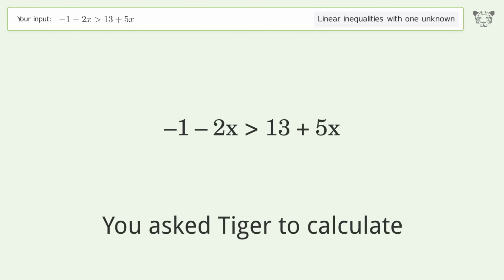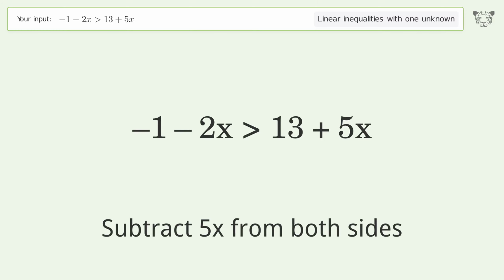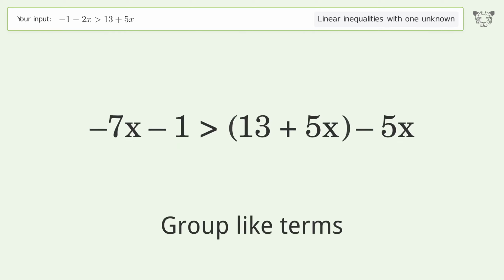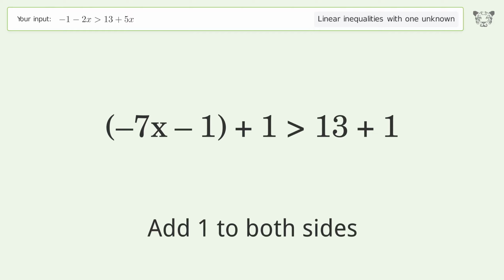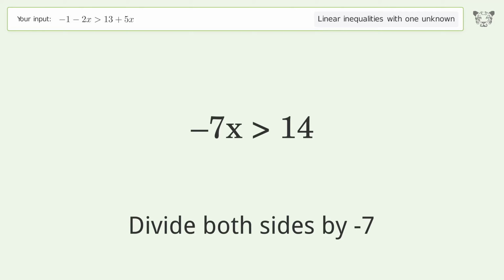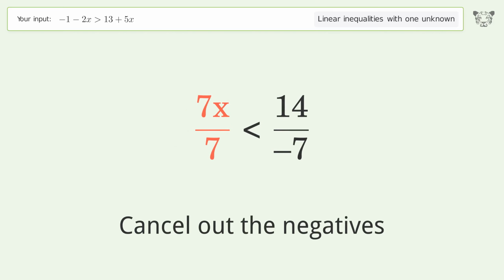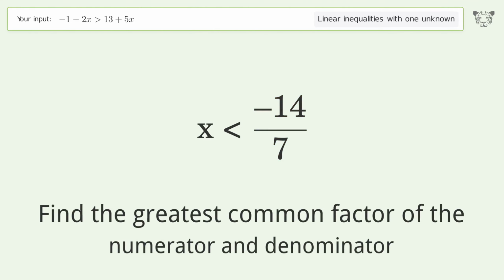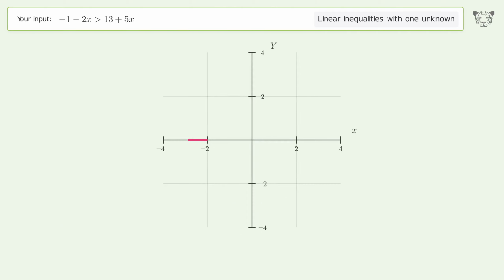Solving Linear Inequalities: -1-2x is Greater Than 13+5x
Struggling with -1-2x is Greater Than 13+5x? Watch our step-by-step video on Tiger Algebra to master this linear inequality effortlessly. Also, check out for more tips and tricks